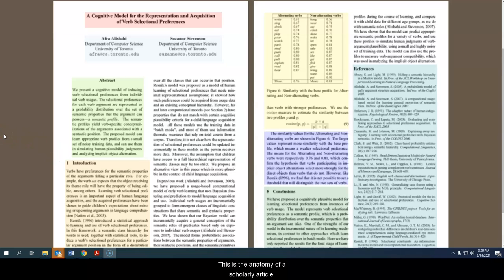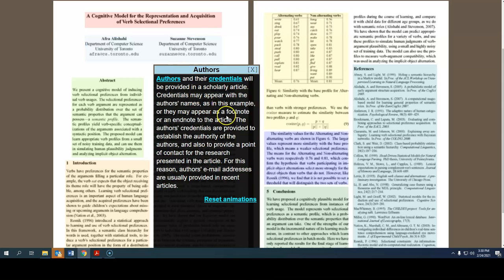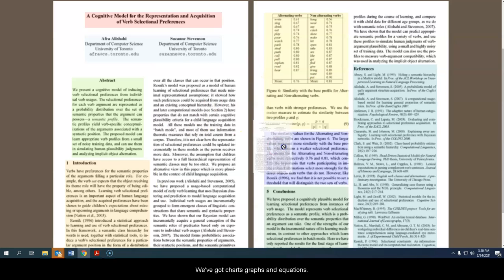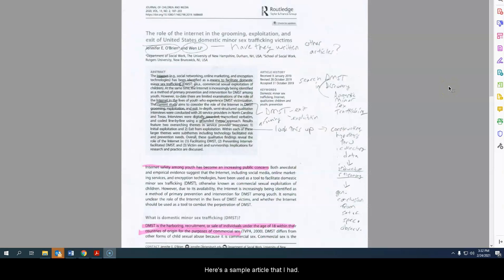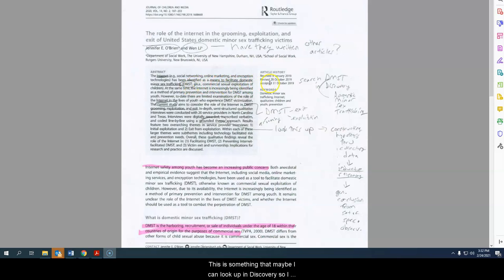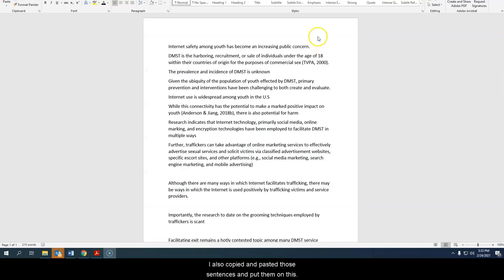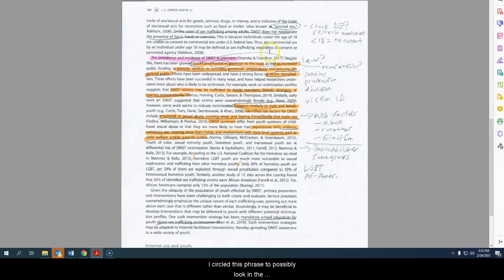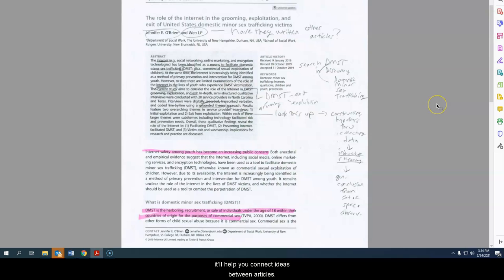Reading and Understanding Scholarly Articles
1. The first part of this video reviews the parts of a scholarly article.
Link to the graphic created by North Carolina State University, "The Anatomy of a Scholarly Article", is

2.  The second part reviews how to annotate (take notes on) a scholarly article for comprehension.

Pssst. DID YOU KNOW?
Not all scholarly journals are peer-reviewed (and that's okay!).
If you are required to use articles from a peer-reviewed journal, then you can look for a "peer-review" option in your database.
Or, go to the journal's website, look for their "About" page, and see if peer review is mentioned.